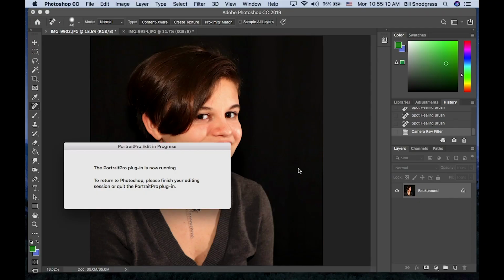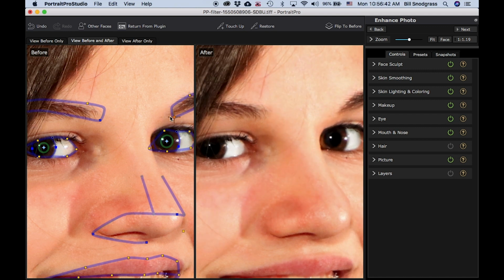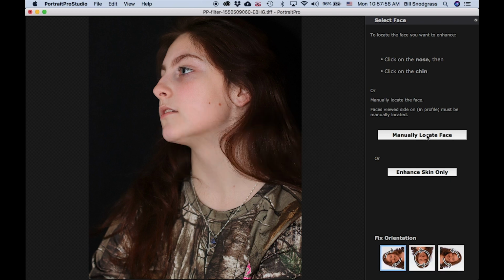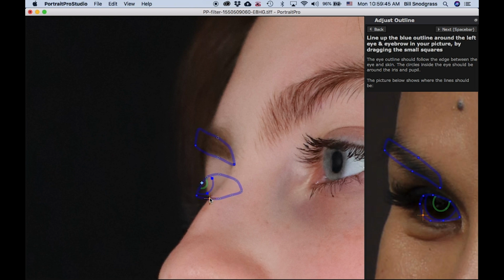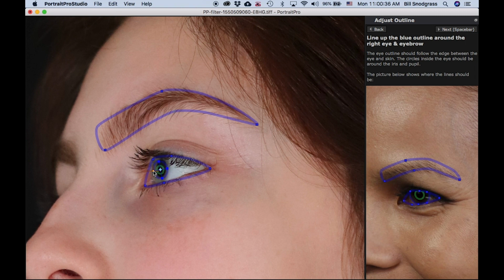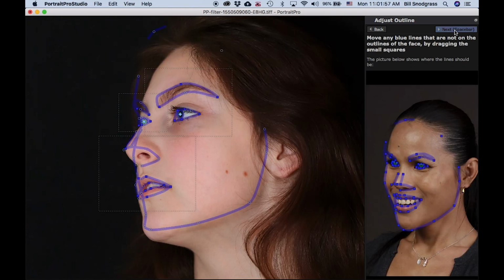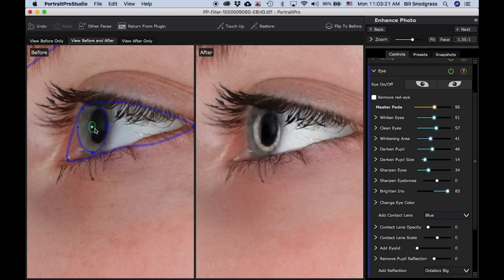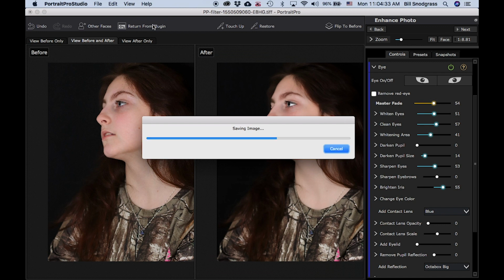Photoshop: PortriatPro 18 — Working with Profiles - s2e52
Anthropics PortriatProStudio is a portrait editing plugin for Photoshop that yields stunning portraits with ease and efficiency. This video demonstrates how to set the control points for profiles—pictures that are not directly facing the camera.

"Oh So Grooved (Instrumental)" - Bill Snodgrass

"This Groove, That Groove (Instrumental)" - Bill Snodgrass

NOTES AND HASHTAGS:

NoSmallCreator inspiration dailyvlogger (No wait! They're Episodes!)